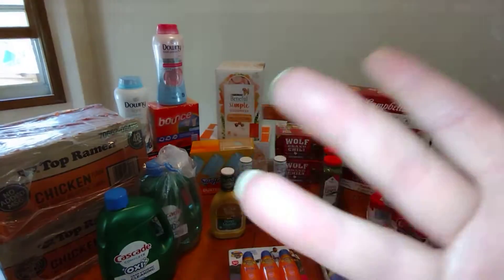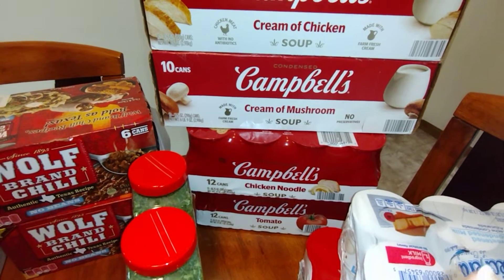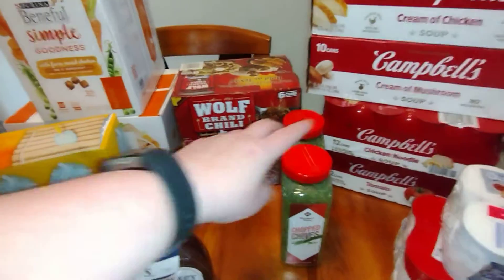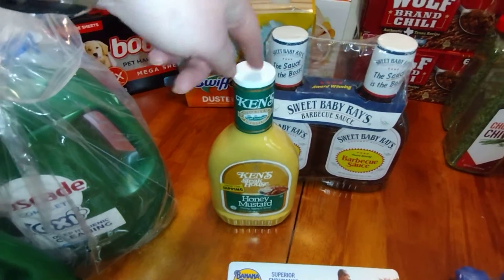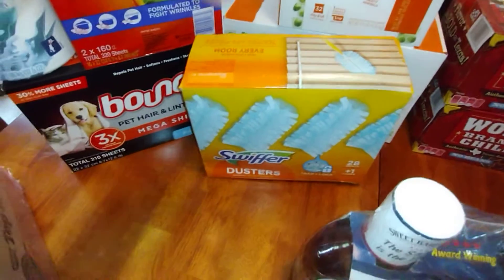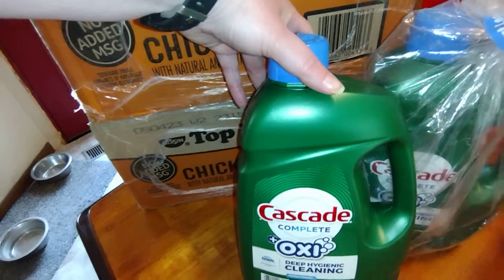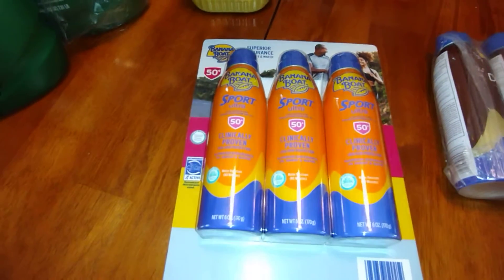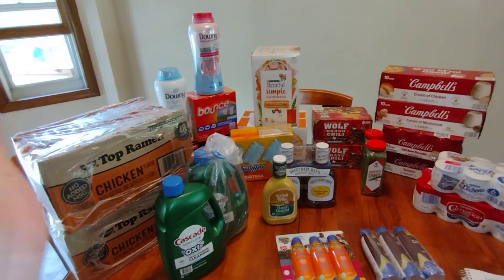Food haul, stocked up. Sam's club online is my friend. Just do it